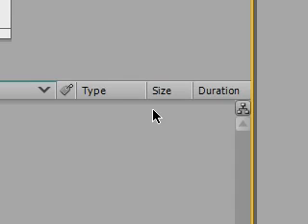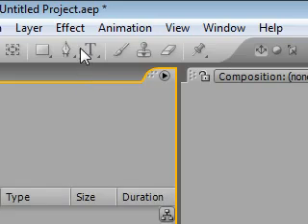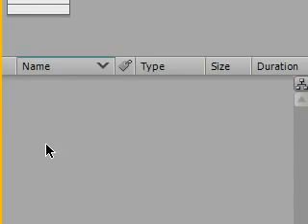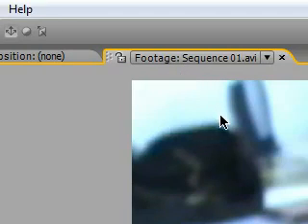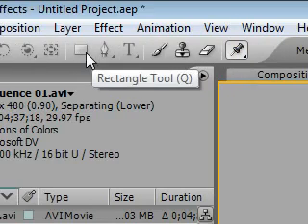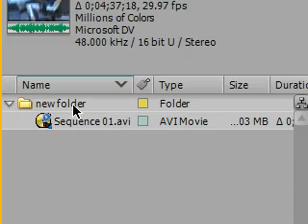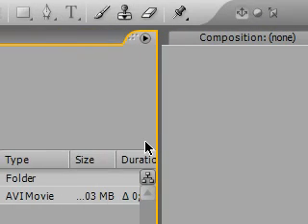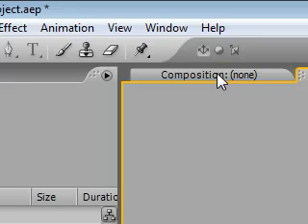After Effects Tutorial - 1 - Introduction